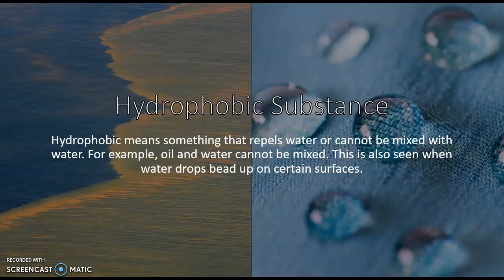Hydrophilic and Hydrophobic Substances